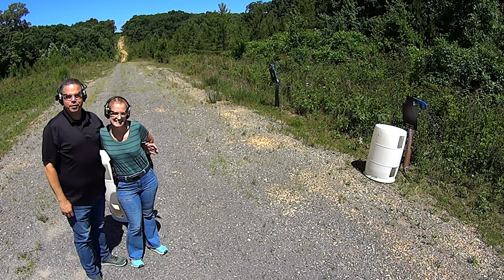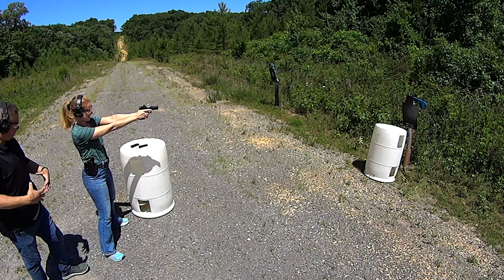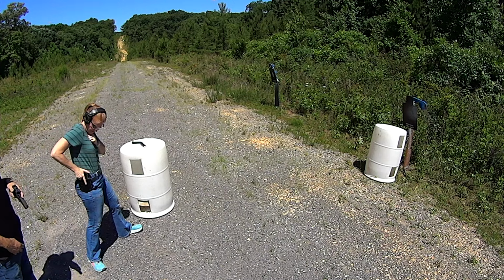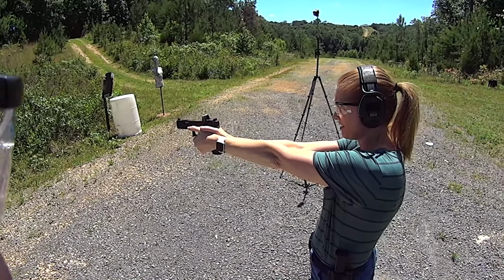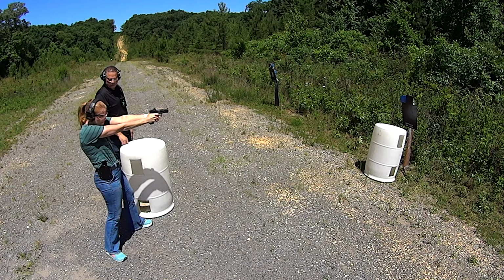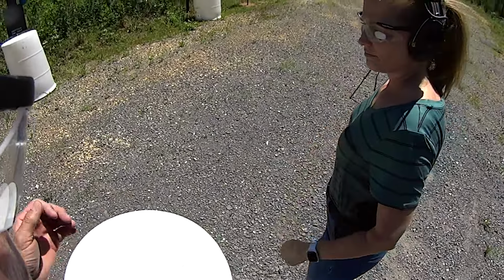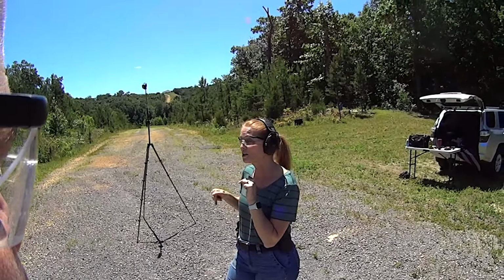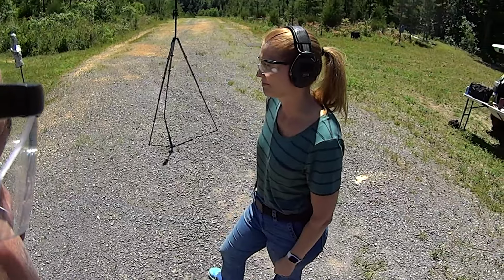Trigger Time With My Wife 2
Once again, my wife has graced me with her lovely presence, for some trigger time. She genuinely likes to learn new things, and I am blessed to have a wife who will accept instruction from me. I wanted to share it with you all so that you would pick up some knowledge and share it with your loved ones. Shooting is a family bonding event.

My advice is to train your spouse first, then, train your children. That way you have two adults on the range to help you train the kids. The goal is to pour my knowledge into my wife, then have her share it with our kids, as my assistant instructor. Enjoy!

Lights Used:
Surefire X300 U/B
Streamlight Protac 1L
Streamlight Protac 1L-1AA

Shooting Chronograph:
Pact Club Timer III

Holsters:
Phillip McGuire: T1C Holster
Minuteman Defense: Gat Caddy
T.REX Arms: Sidecar
Tier 1 Concealed: AXIS Elite
Bravo Concealment: Torsion